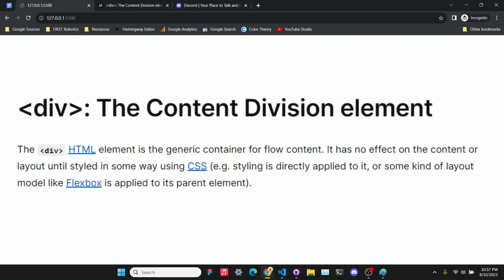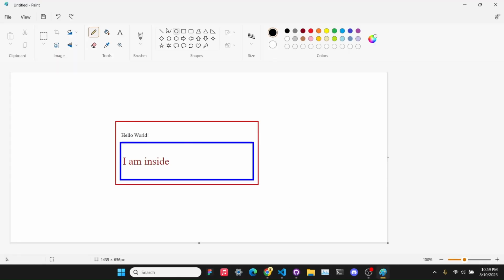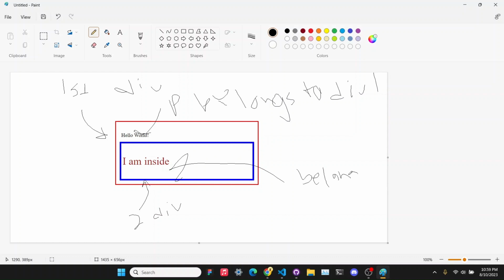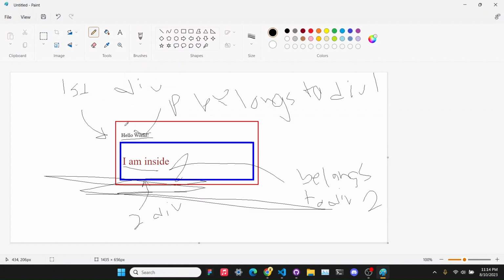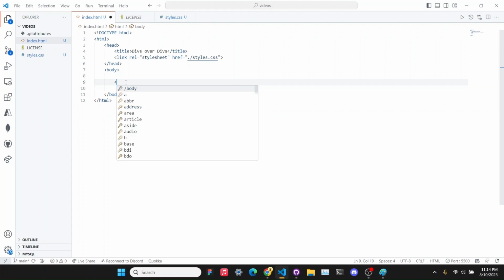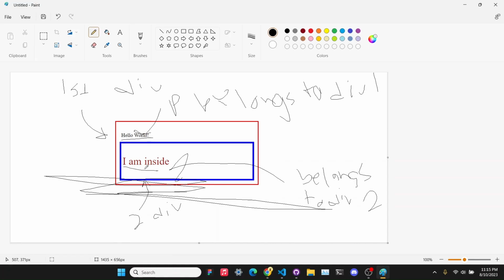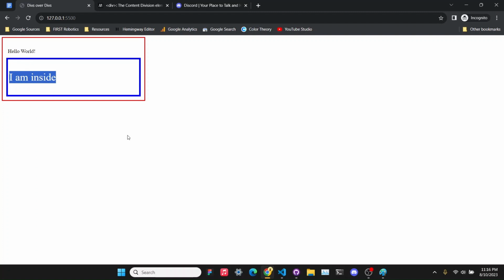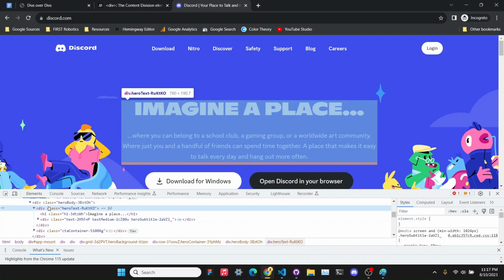Web Development Full Course #1 - Divs (Beginner to Pro 2023)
Hey everyone! This is my first video to the series so my bad if there are some janky points. But, I'm trying to teach you guys everything there is to know about website development so you can start building your own cracked websites. Most likely, these skills will transition you to into other areas like desktop web app development or mobile development, so it's a good idea to begin your programming journey with this series. Lemme know if you have questions and have a great day!

0:00 Introduction
1:35 What is a Div
2:46 Example of a Div
4:05 Coding a Div
6:55 Websites that use Divs

I made this series to be all about front end web development. It is a front end web development full course in english that teaches html css and javascript so you can master these languages. My goal for you is to make this series to be as easy to understand as possible so you guys have an easy way to learn web development.